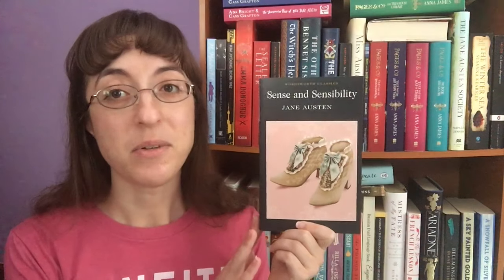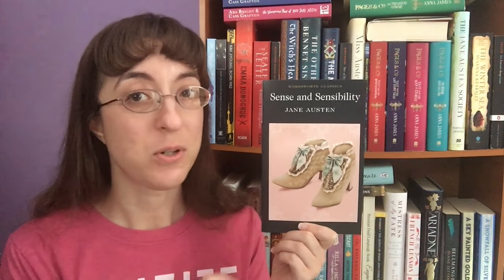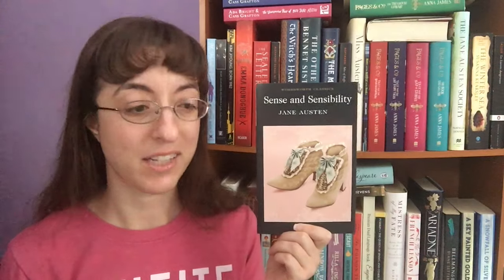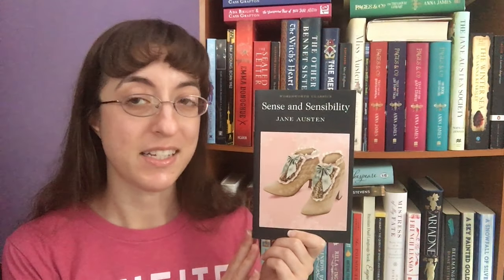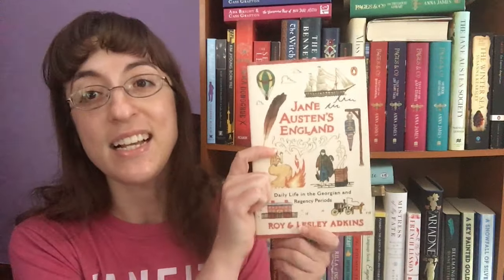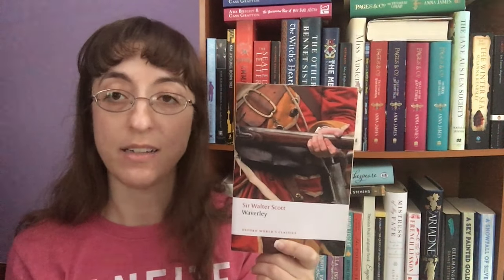Jane Austen July TBR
In which I lay out my reading and watching plans for this year's Jane Austen July.

Hosts: Katie (@katiejlumsden ), Marissa (@BlatantlyBookish ), and Claudia (@SpinstersLibrary )